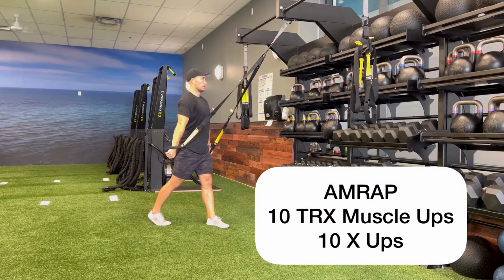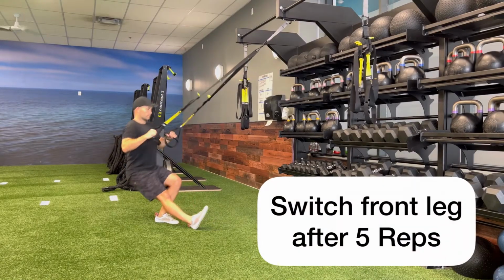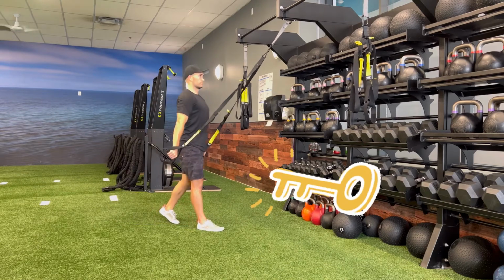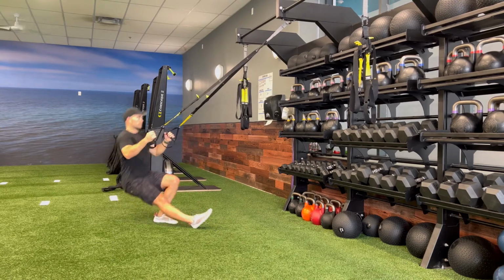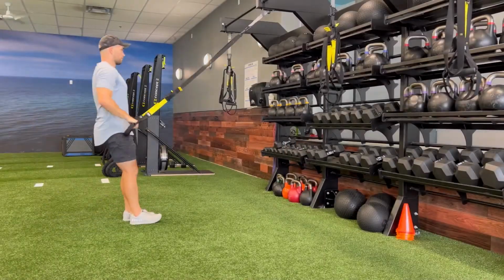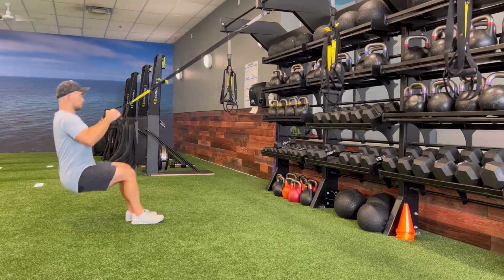AMRAP: 10 TRX Muscle-Ups | 10 X-Ups